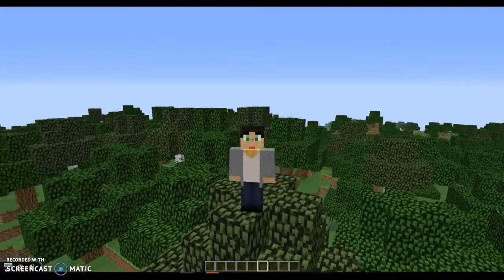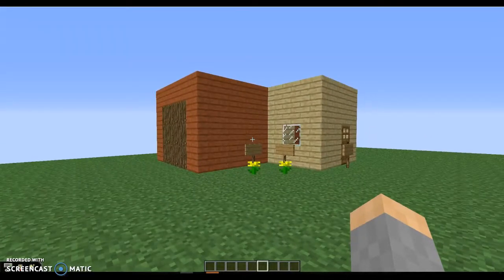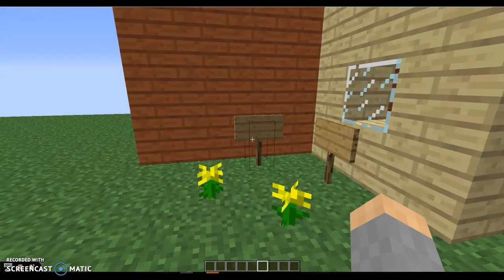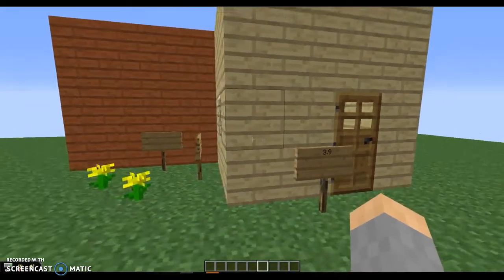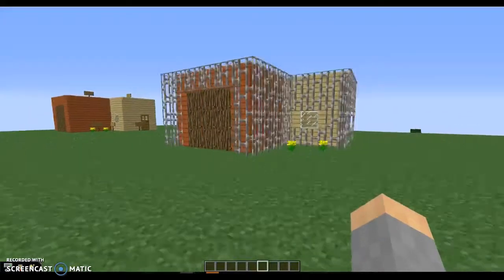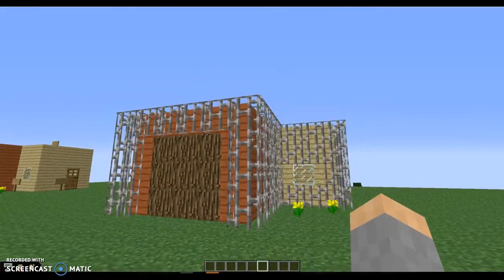Math 9 Surface Area Question Garage/Shed